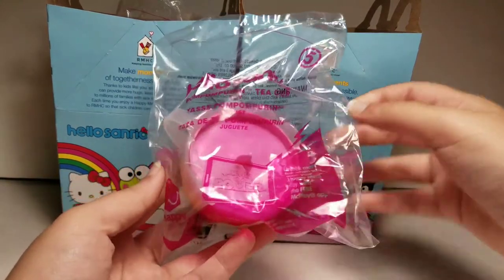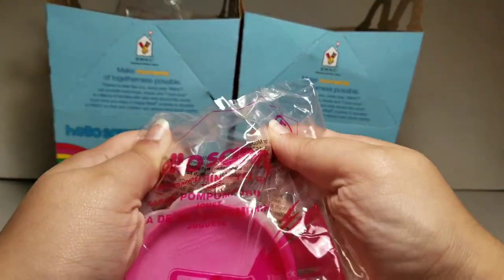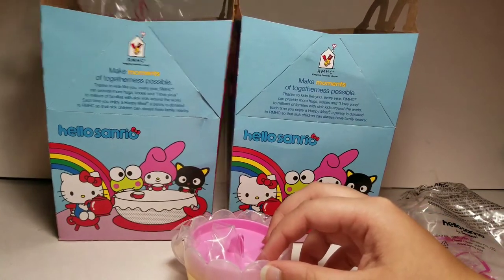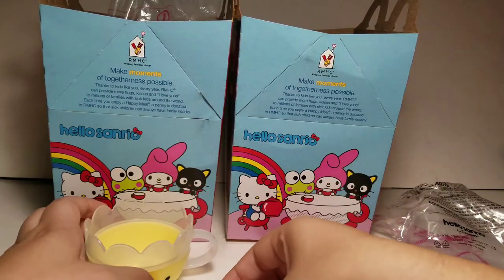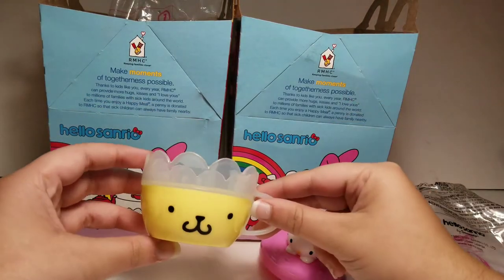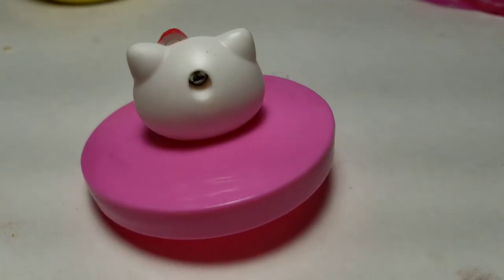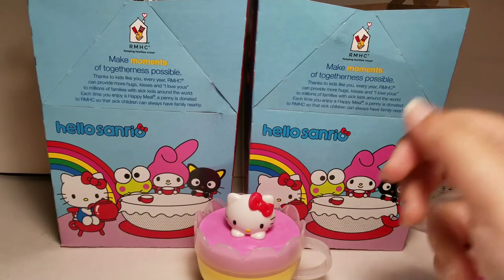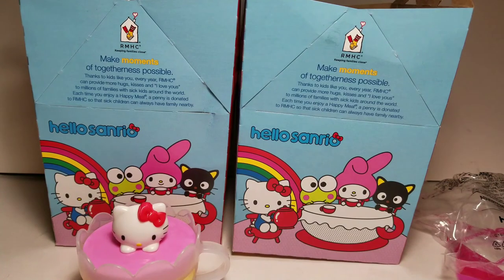4K Hello Sanrio Happy Meal #5 Pompompurini Tea Cup Unpacking November 2017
Pokemon Ultra Sun and Moon Happy Meal Toy #2 Popplio the Water Squirter

4K Mcplay for the 2017 TY Teenie Beanie Boo' s Happy Meal Toys Tickets To Toy Time